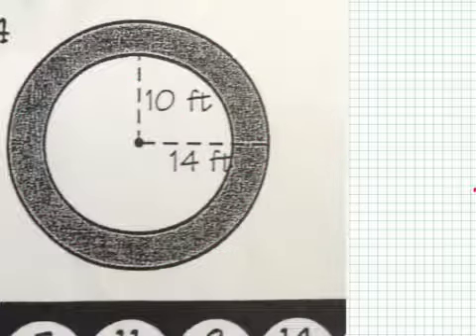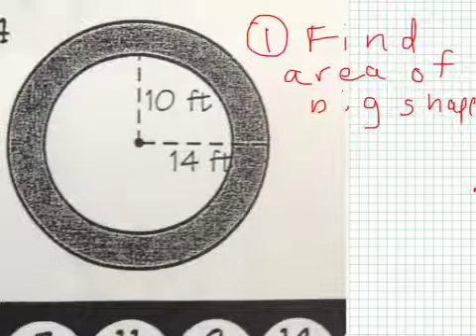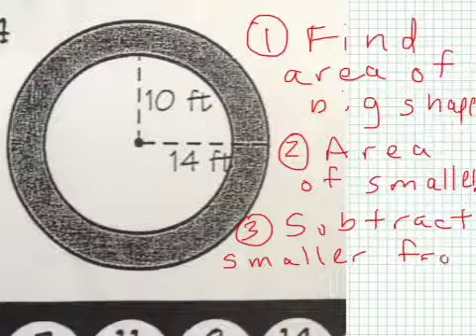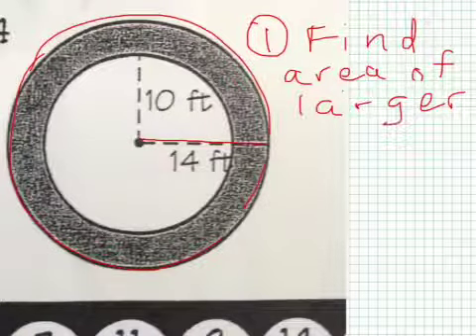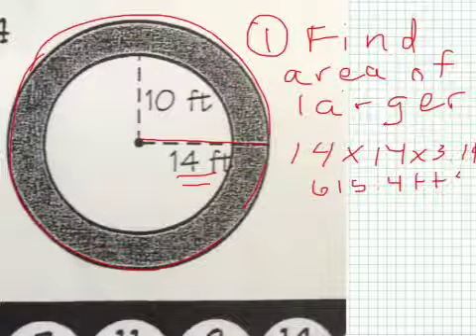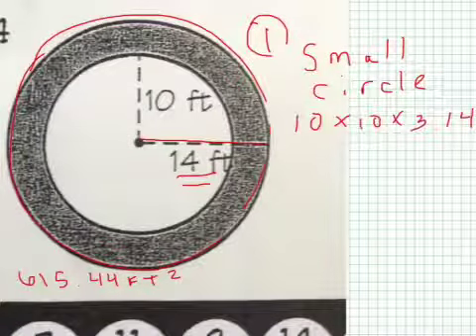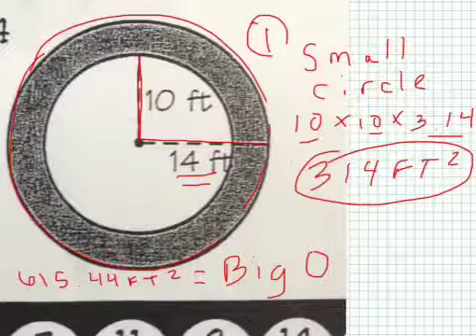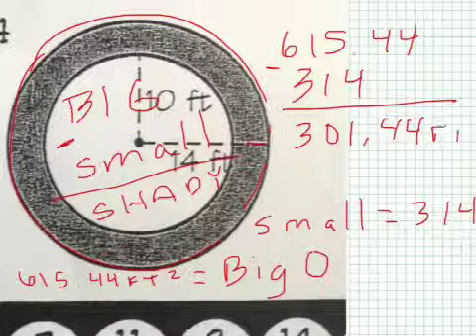Area of shaded circles